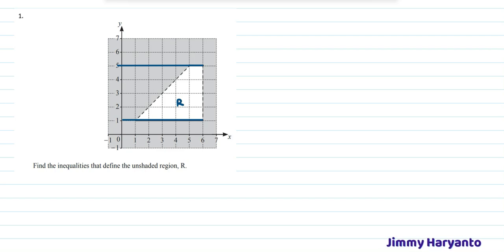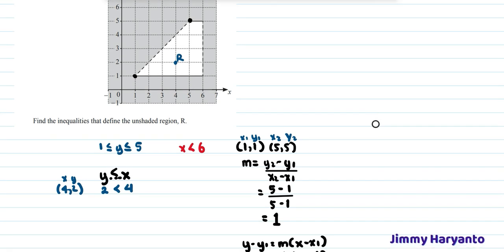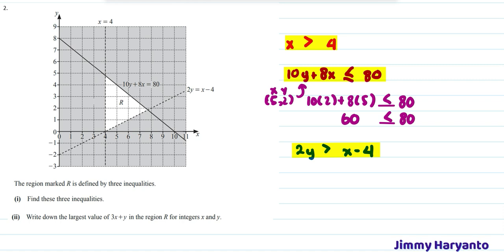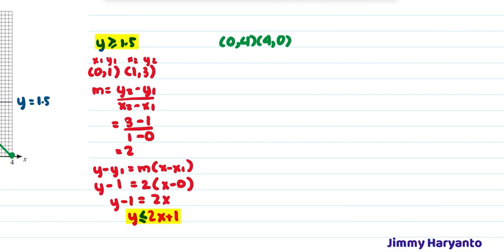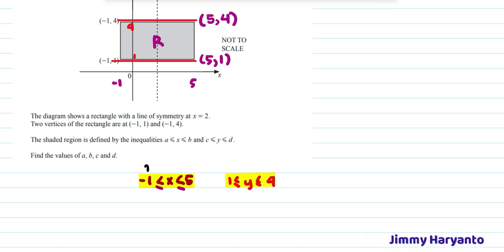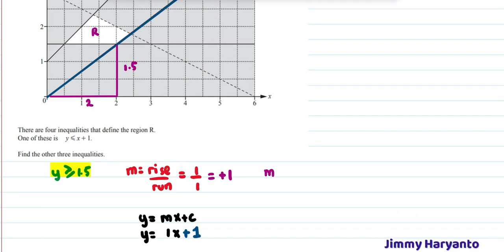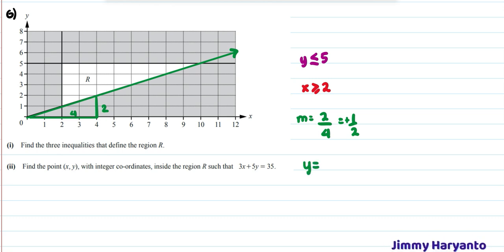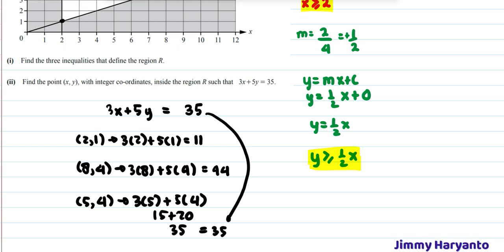Linear Inequalities in 2 Variables Exercise 2